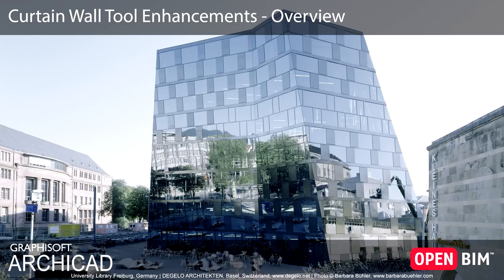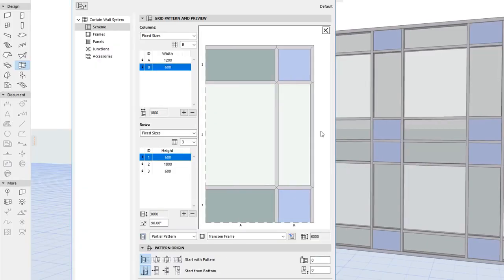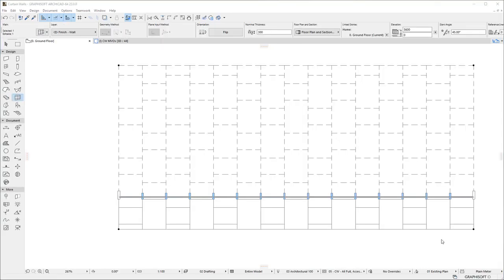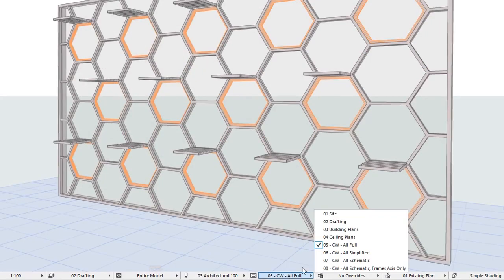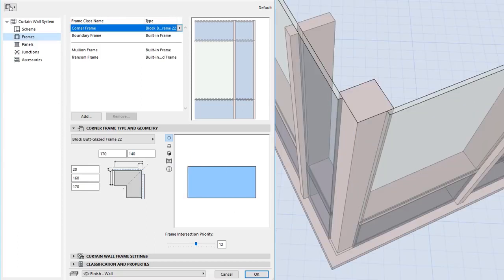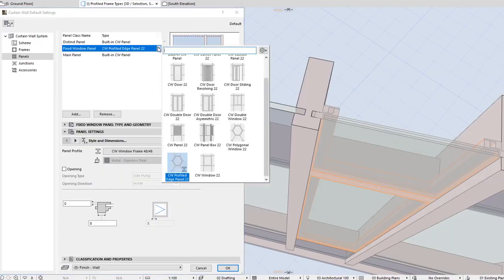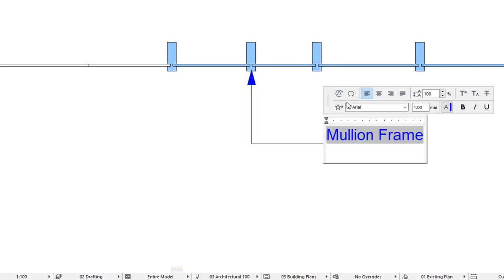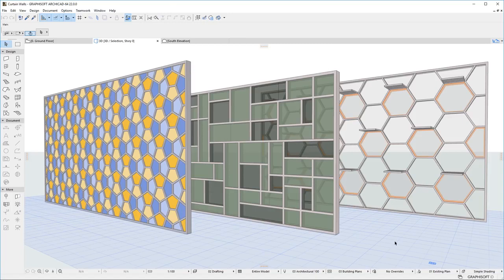ARCHICAD 22 - Parede Cortina (Visão Geral)